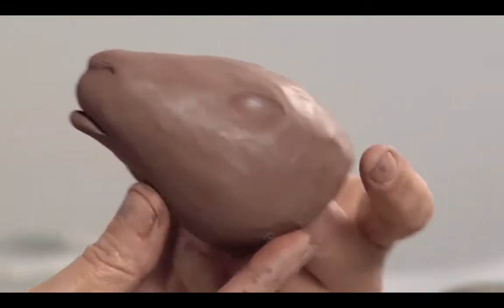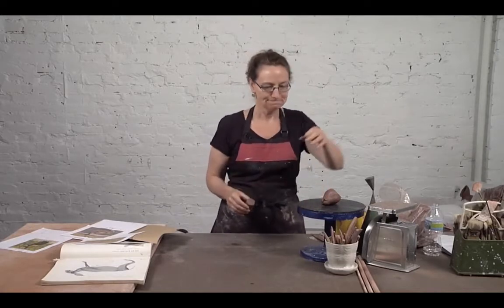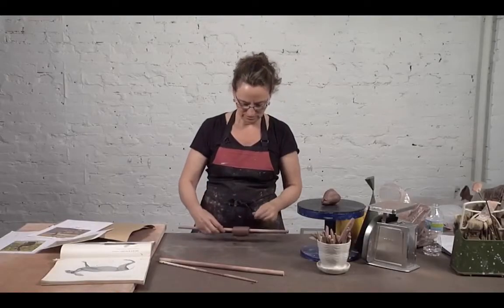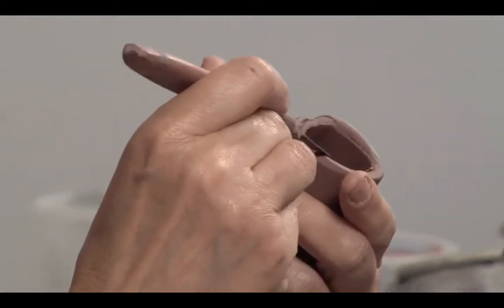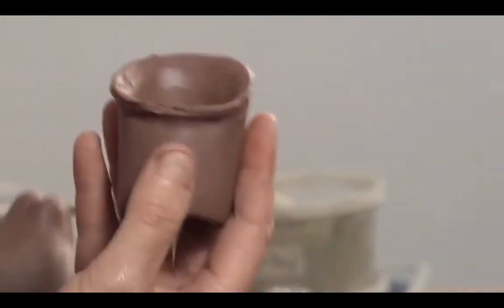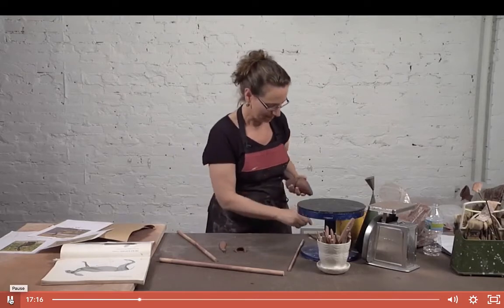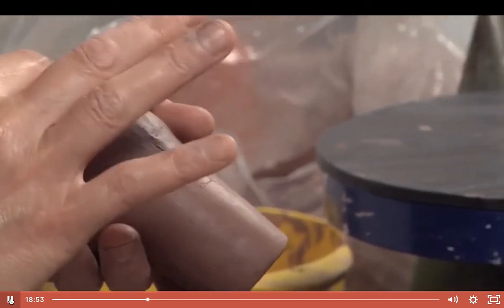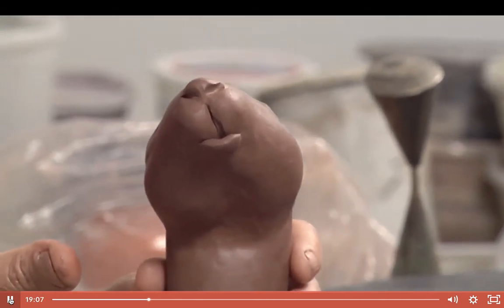Hare Head 2